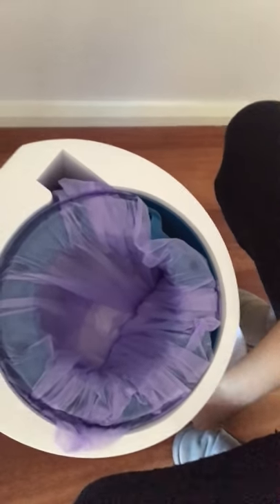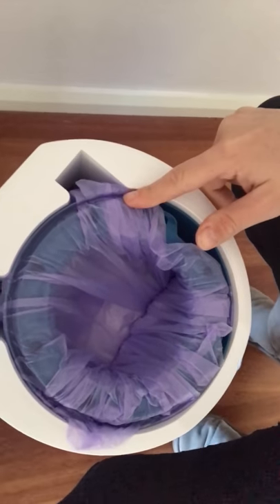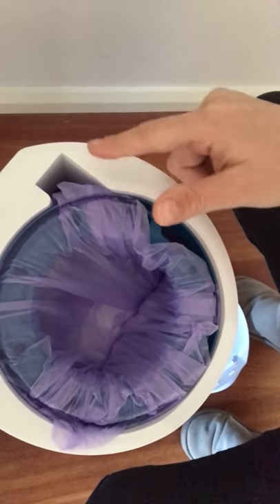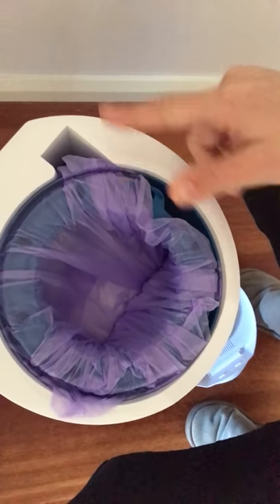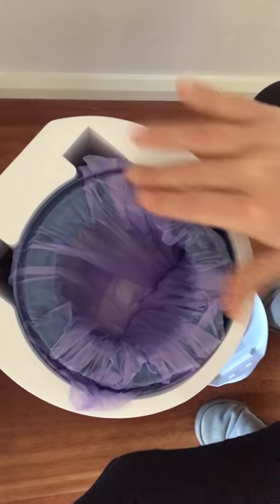23 July 2018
How to use regular bin liners in a nappy bin!